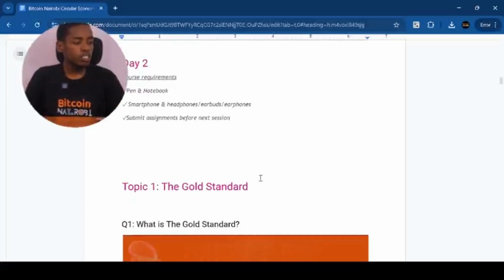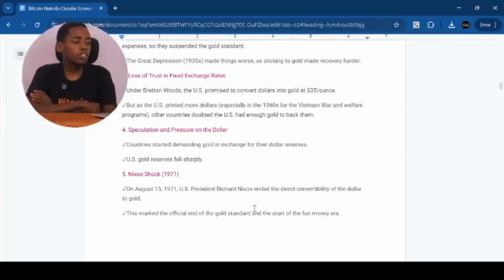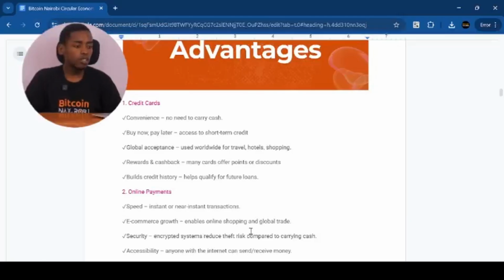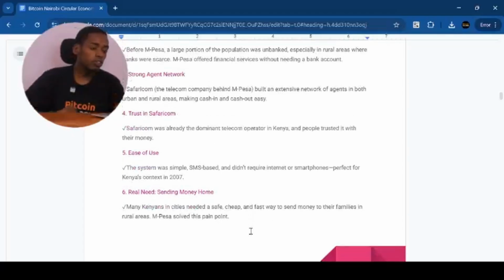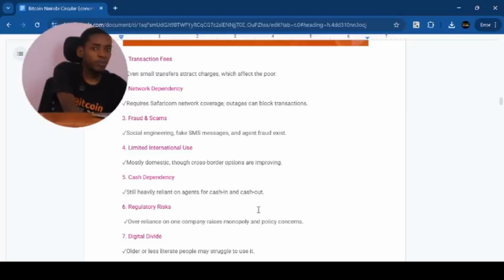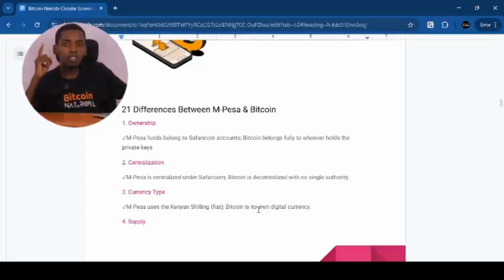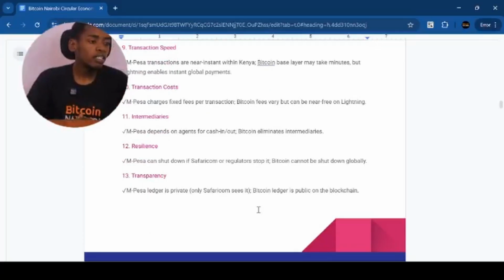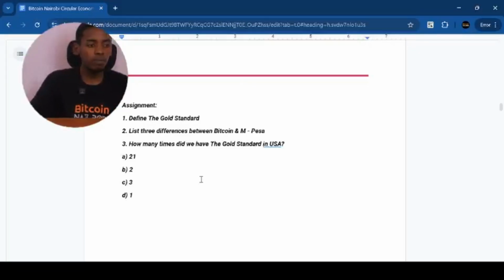Bitcoin Nairobi: Circular Economies Curriculum | Day 2 | #₿livers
Welcome to Day 2 of the Bitcoin Nairobi: Circular Economies Curriculum, a 9-day journey into how Bitcoin is transforming Africa’s economic future through adoption.

Topics Covered:
 1️⃣ The Gold Standard and its decline
 2️⃣ The rise of Digital Money
 3️⃣ M-PESA: Kenya’s Financial Revolution

🧡 Join the movement. Become a #₿liver